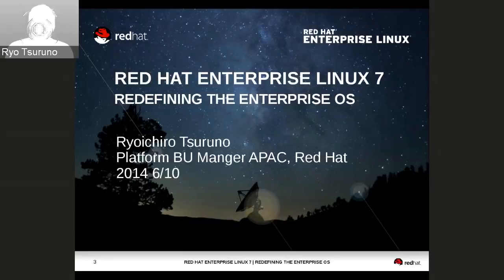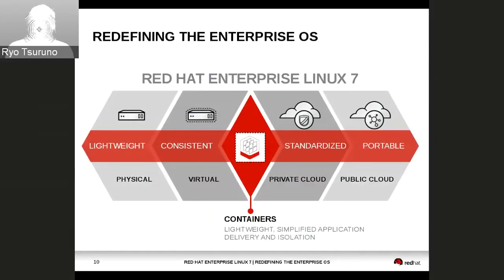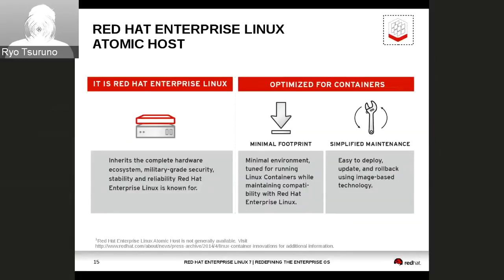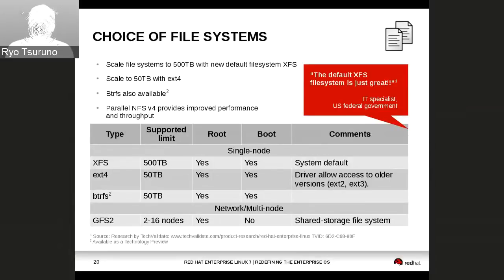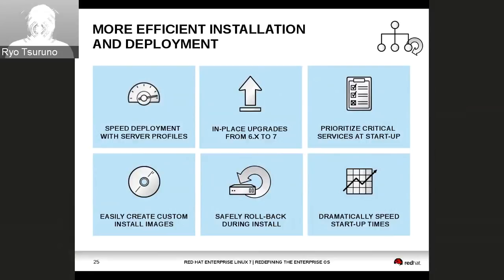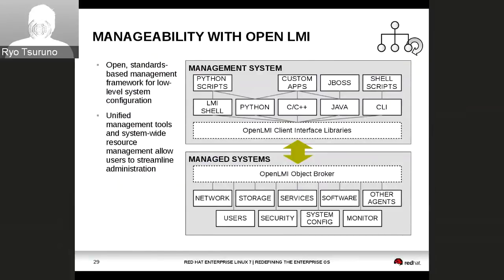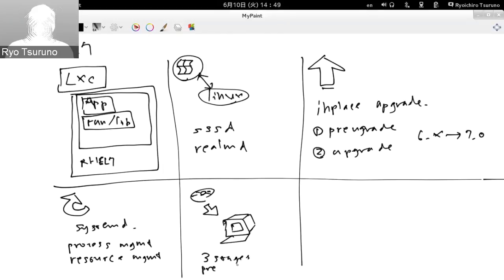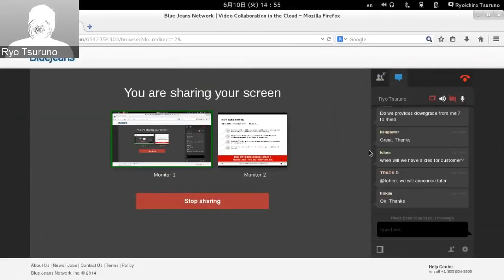What is new in RHEL7 Ryoichiro Tsuruno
Use this Linux tutorial for beginners created in 2015 to learn Red Hat Linux and CentOS free in English and 1080p! You can count on this video to get you started with the basics even if you have no experience using Linux! See see immediately why Linux is worth learning and using followed by a basic familiarization with the graphic user interface. See more to skip to an exact chapter in the course.

Click on a time point below to skip straight to the chapter in this free Linux tutorial series. You can see the entire table of contents for the video here!
3:03 Why learn Linux and introduction with Ermin.
17:46 Introduction to the free video series and how to get help with your Linux questions.
19:26 Installing RedHat or CentOS with minimal modifications to your current system beginning with downloading, installing and configuring VirtualBox on Windows 8.1.
31:47 Create a Red Hat virtual machine including where to download Red Hat Linux and how to install it in a virtualized environment.
49:53 Installing Red Hat Enterprise Linux.
1:04:30 Completed installation process with Red Hat Enterprise Linux, rebooting, and doing post installation procedures.
1:22:10 Installing RedHat or CentOS with a dual boot approach on Windows 8 starting with how to dual boot Red Hat and windows 8.
1:40:52 Finished installation with dual boot and second steps to running the Linux operating system on a windows computer.
1:49:07 Linux Graphical User Interface (GUI).
2:02:44 Basic familiarization with Linux Graphical user interface. 1:59:12 Learning Linux file systems and the system monitor in the Linux graphical user interface. Looking at processes running and more.
2:12:48 Basic Linux commands for beginners. Learn the Linux command line. File system navigation. Commands "ls, cd, pwd."
2:29:03 File system commands in more detail. Change directory command in with ~.
2:43:11 Finding files. Commands "find, locate, updatedb, man" starting with getting to know the manual.
3:02:58 Permissions for files and and folders. Get started with "chown, chmod."
3:16:58 Changing file and folder ownership and permissions between users. More about commands "chown, chmod."
3:25:45 Basic Linux tasks: Move, delete and copy files. Commands "mv, rm, cp."
3:38:44 Linux commands "grep, pipe, echo, cat."
3:57:39 Introduction to the default packet manager for Red Hat Linux Enterprise and for CentOS called yum packet manager.
4:17:28 Essential options used on a daily basis with the yum packet manager.
4:31:55 Rpm packet manager.
4:39:35 How to get more help and videos about Red Hat Linux Enterprise and CentOS. Thank you for watching!

list=PL8eXNwNaQPNjh4FGSQWSqJUY01HH2y3eZ